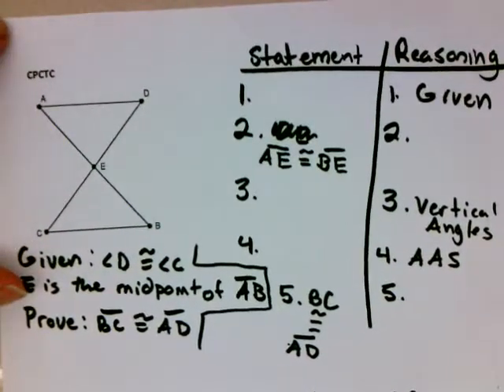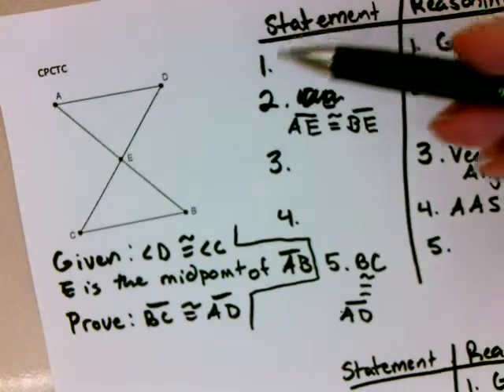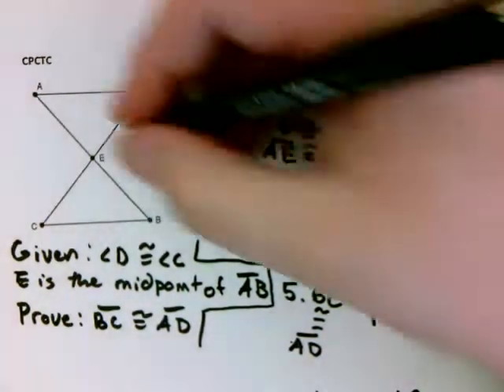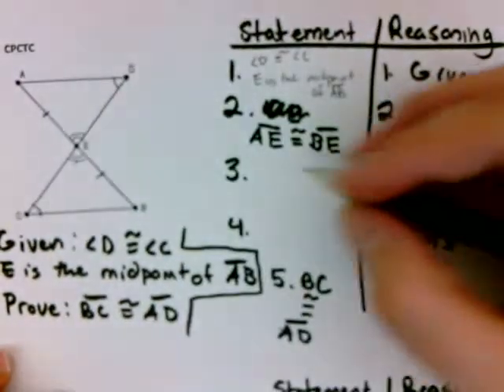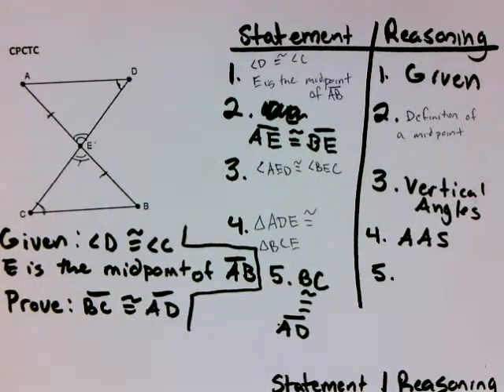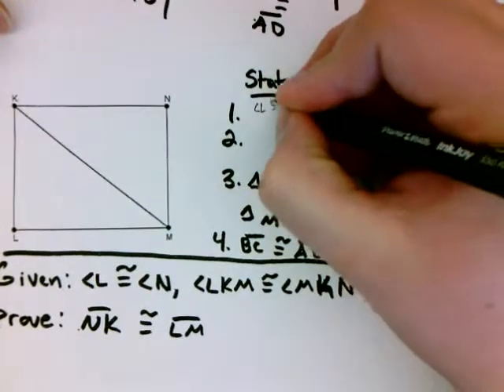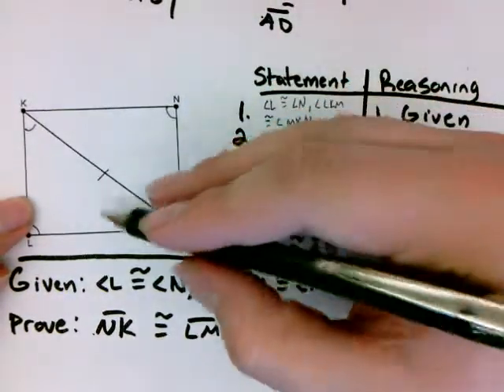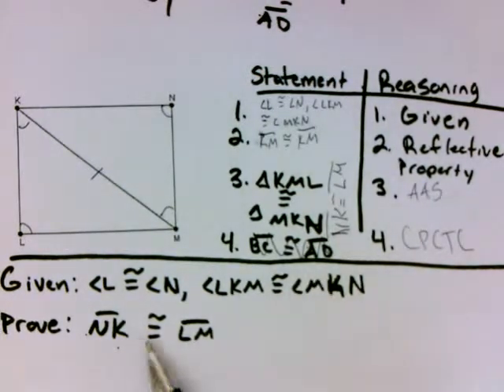Unit 5 Review Page 5